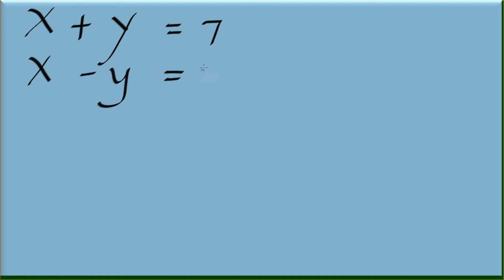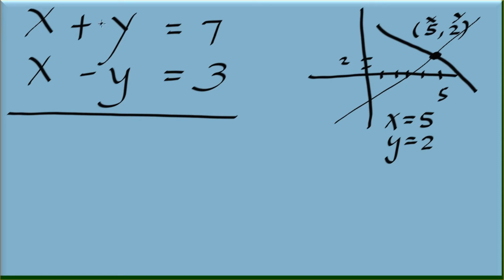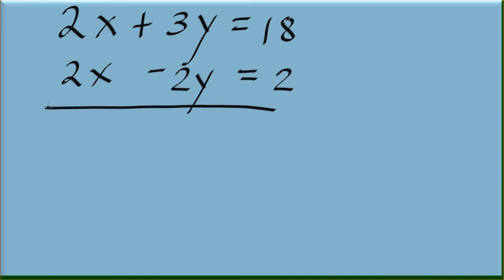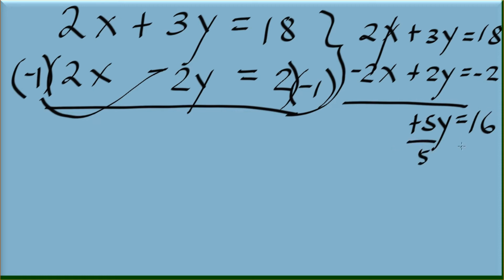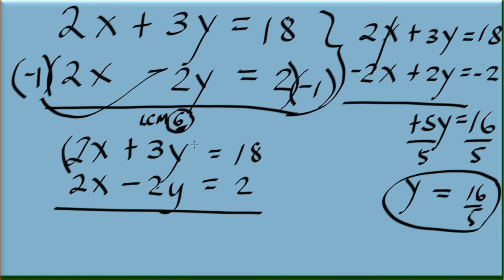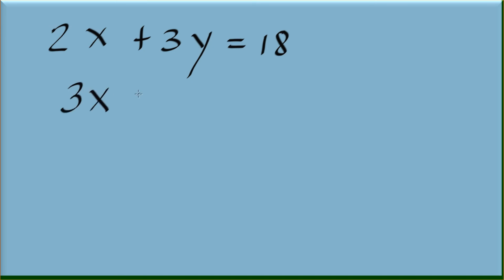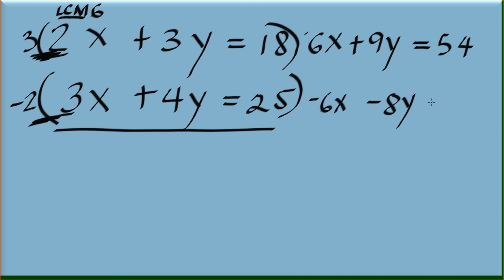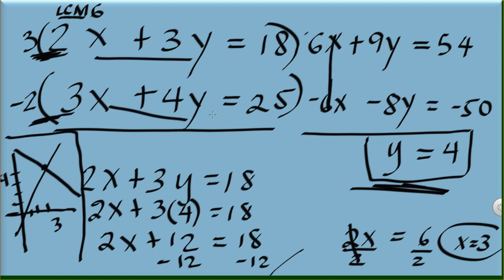How to Find X and Y by Guessing and Elimination with Substitution | Solve a System of Equations-HOW?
This video features How to Find X and Y this easy and simple method called Guessing and Elimination by addition with substitution. How to solve a system of equations can now be done within minutes using this efficient method . To solve equations using the methods shown on this video is now an easy task and there is no fancy trick needed. Enjoy!

The video presents an easy way to solve a system of linear equations in two variables using the method called Elimination by Addition with Substitution. The video shows a couple of examples with varying difficulty that covers all important aspects of the process for full understanding and mastery.